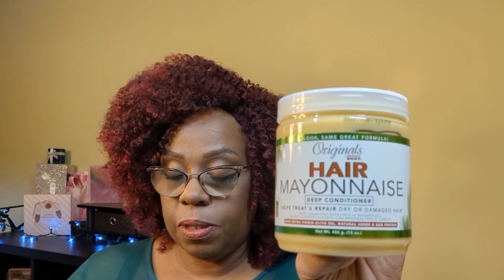CURLBOX UNBOXING December Featuring "ORIGINALS"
Welcome back.  Today we unbox our DECEMBER 2022 URLBOX. This is the: "THE RICH BLENDS BOX." A variety of unique hair care products are designed by AFRICA'S PRIDE.  This new Olive and Aloe line gets the job done with quality ingredients. This last CURLBOX of the year includes 6  full-sized conditioning, hydrating, moisturizing scalp therapy products, that truly get the job done!

The CURL BOX is now $30.00 monthly and includes 5 [or more] full-sized products designed for natural hair, in all textures and forms.

What are your thoughts? Let me know down below.

beauty/products subscription boxes